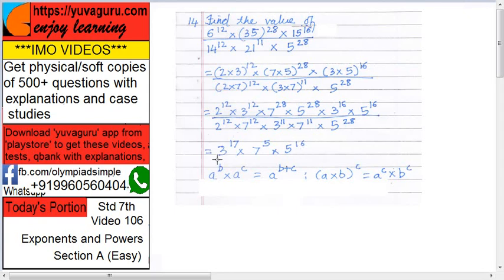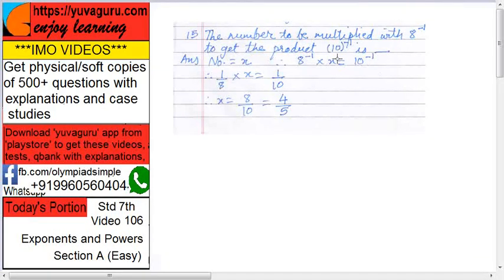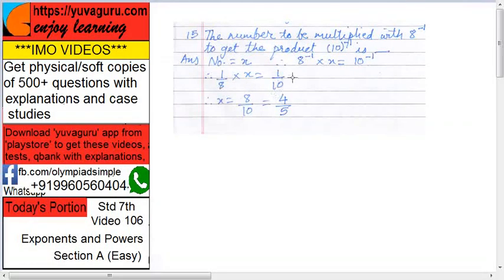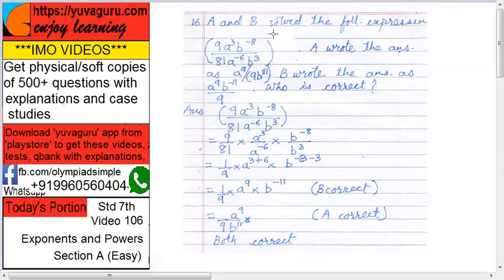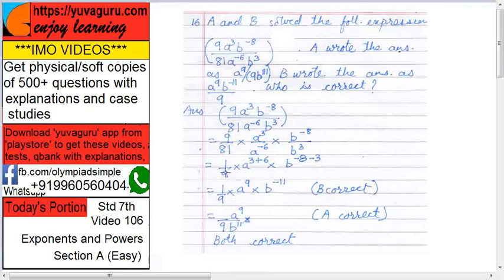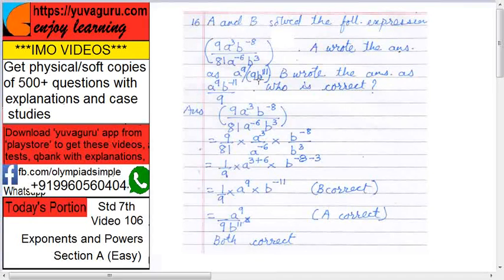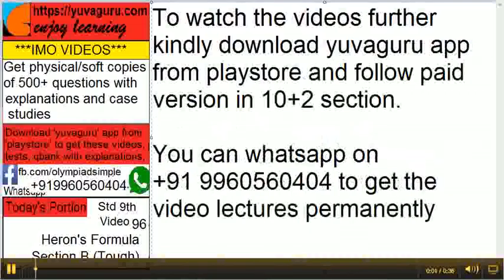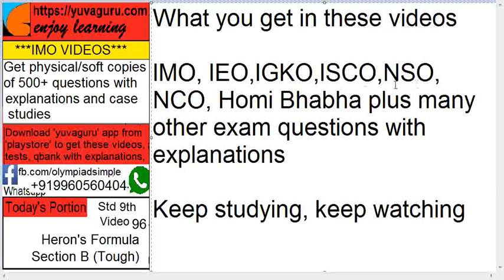106 IMO Int Maths Olympiad Video Std7 Exponents and Powers freeVideo2 by Vishal Mantri